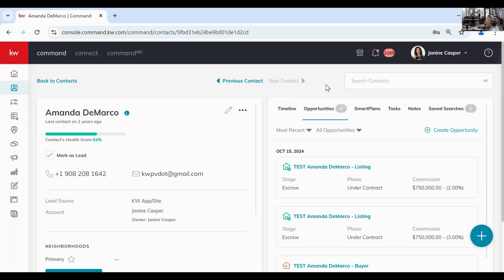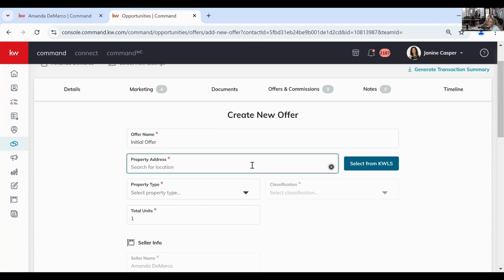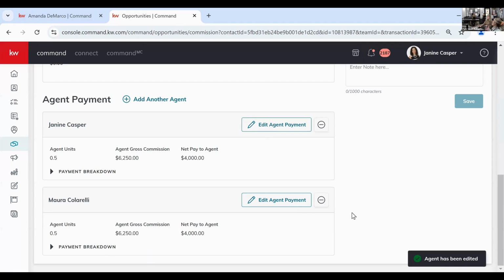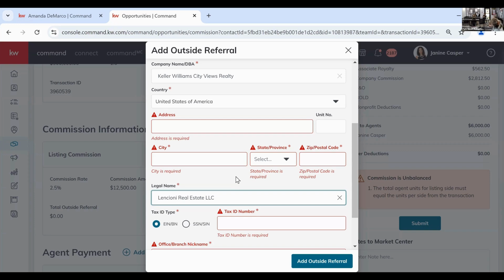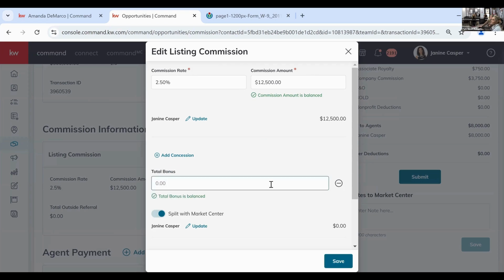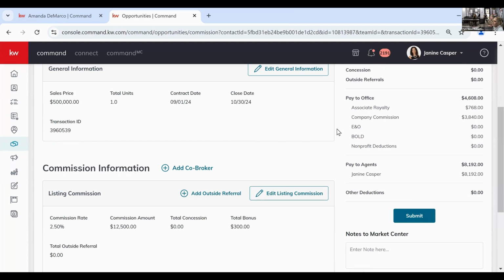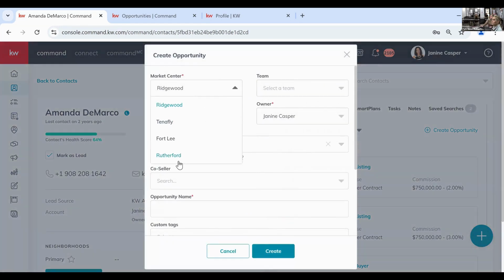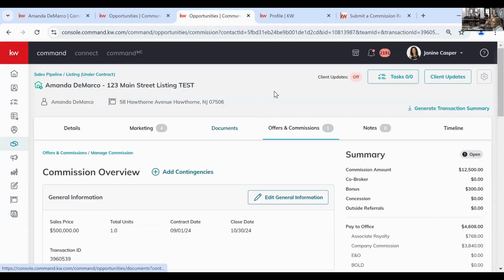Commissions in Command | Listings & Buyers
Jess & Amanda review how to input and submit your commissions in KW Command!